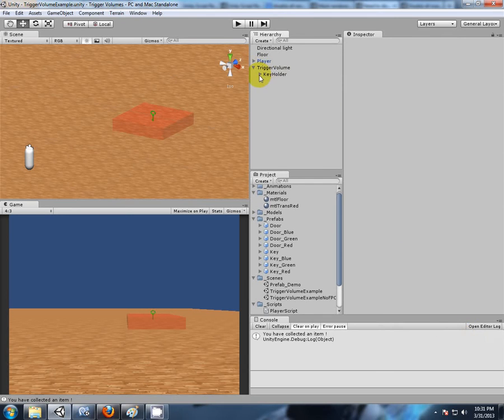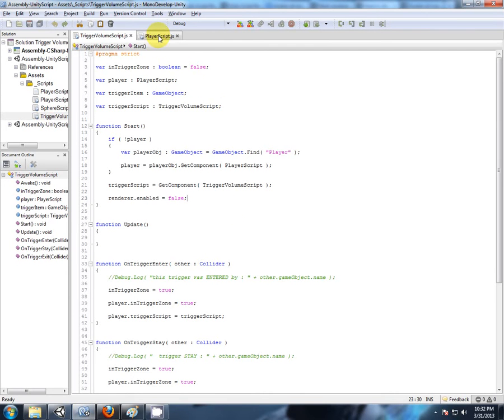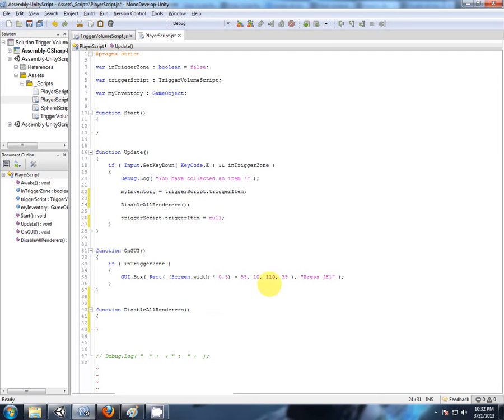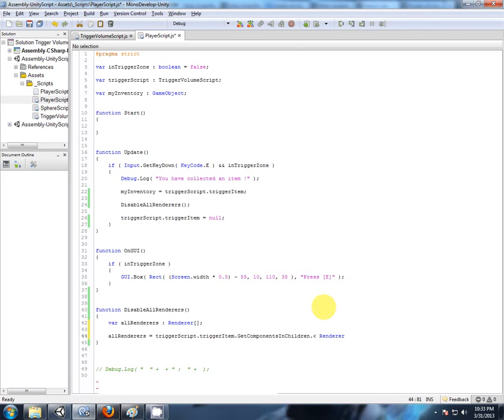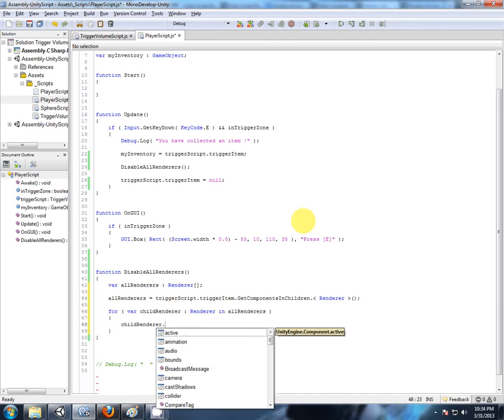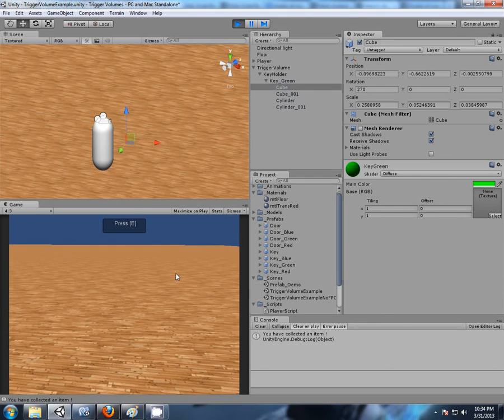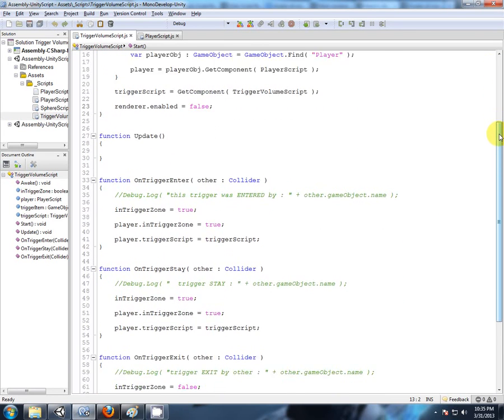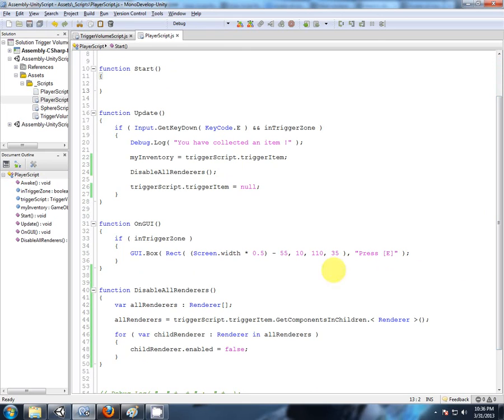207 _ Trigger 1-7 : Collect Item 3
Disabling all the renderers that are children of the item being collected.